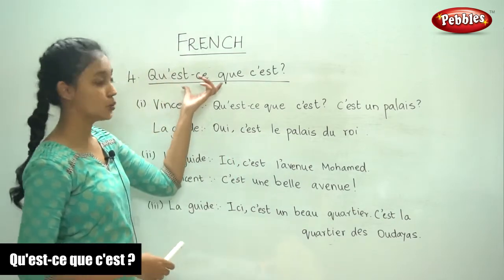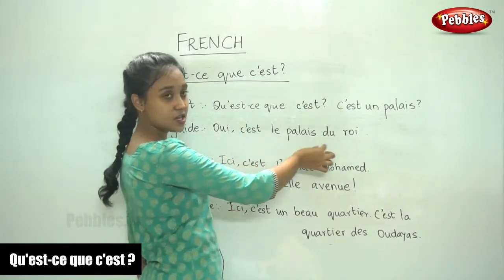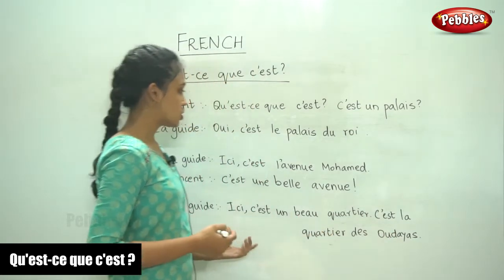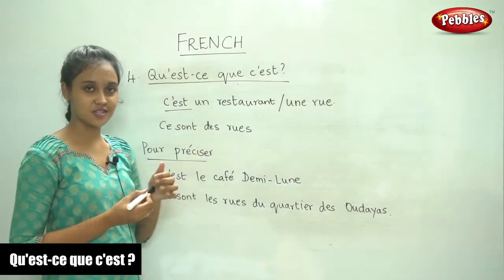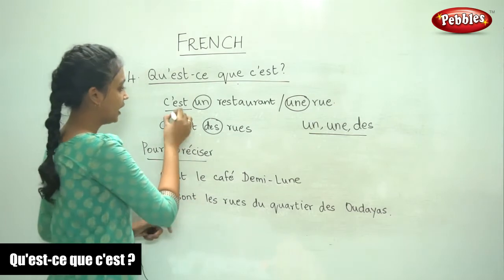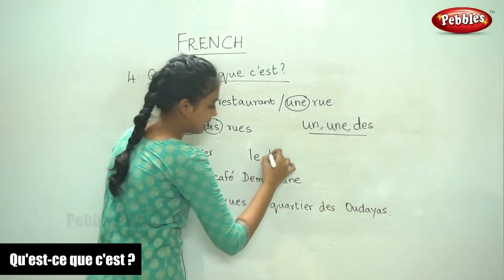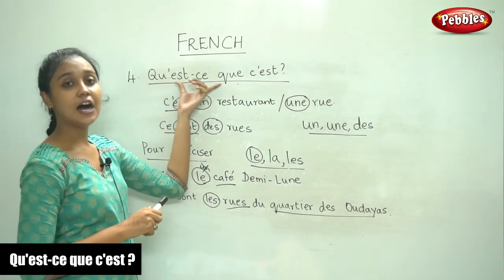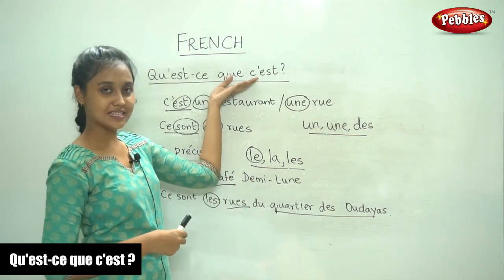Qu'est ce que c'est ? | B.Sc French Class Part - 125 | Learn French Through English | College level